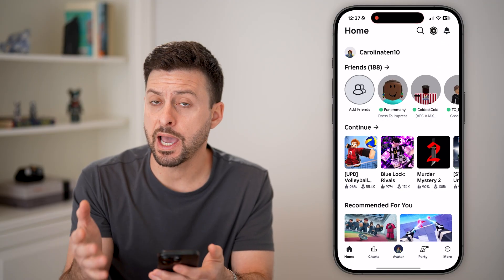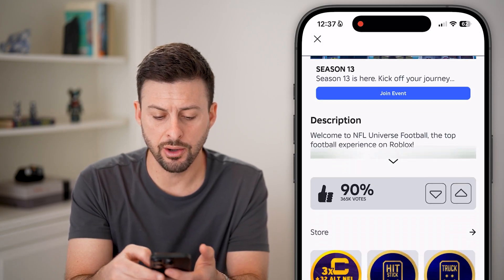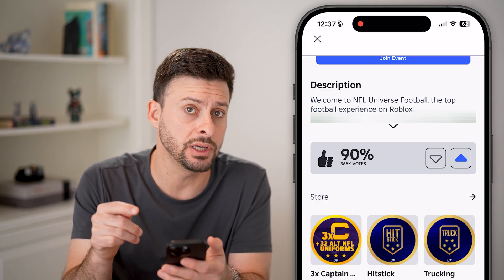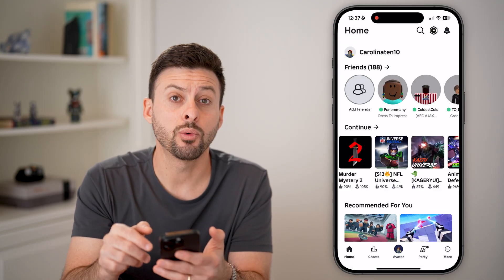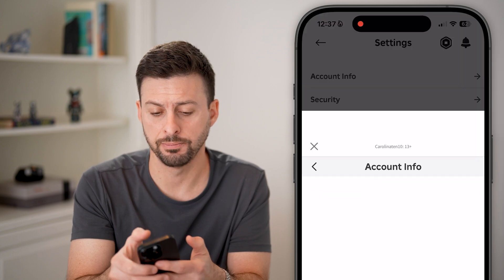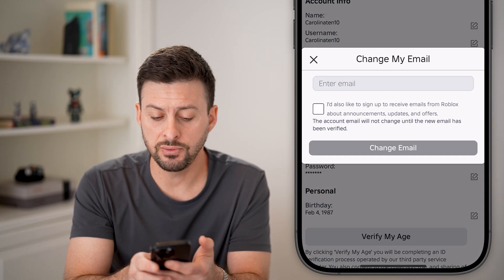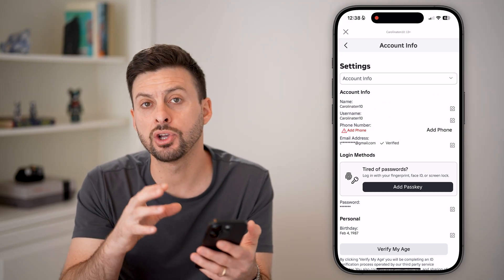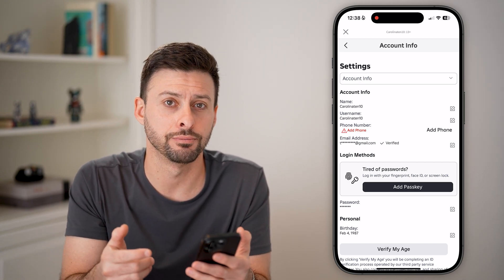How To Fix Action Not Available (Something Went Wrong) In Roblox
It's easy to fix Roblox if it says this action is not available or something went wrong please try again later.